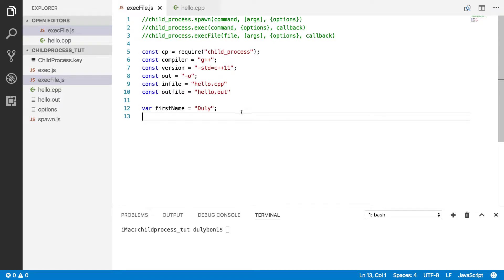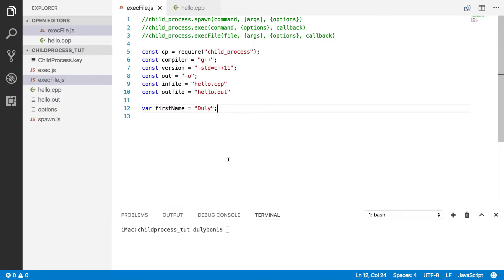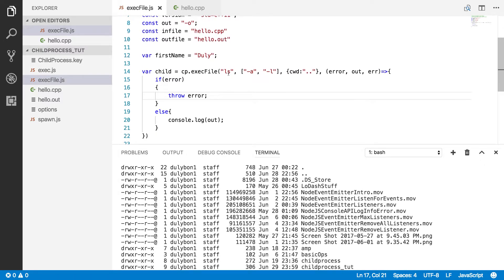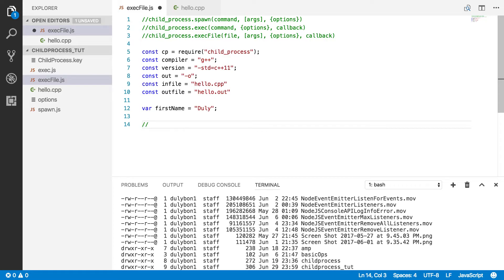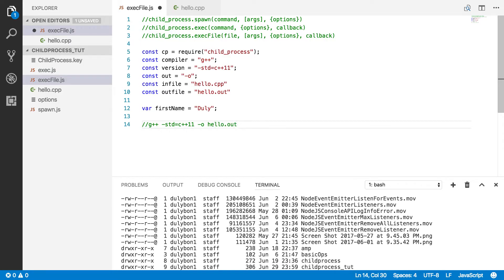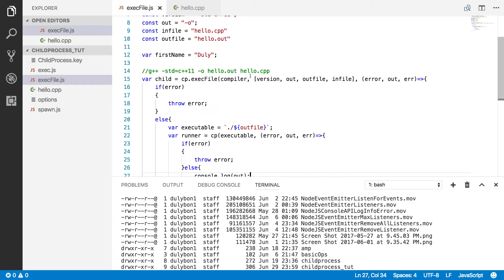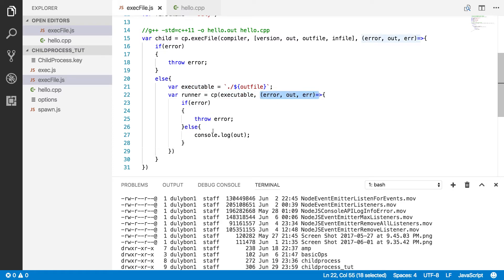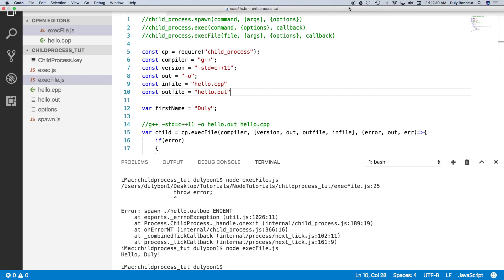NodeJS ChildProcess: Create New Process With child_process.execFile()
In this video, we looked into how start new processes in NodeJS using the child_process.execFile() function. We also used the function to compile and run a c++ program from node.